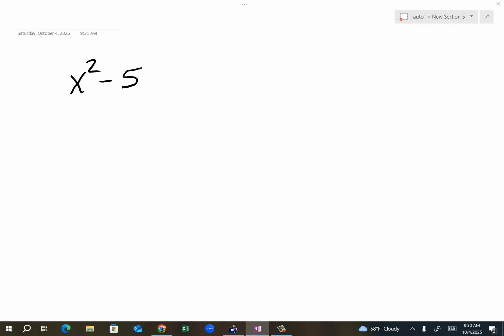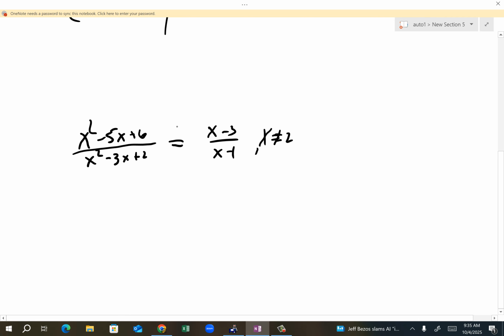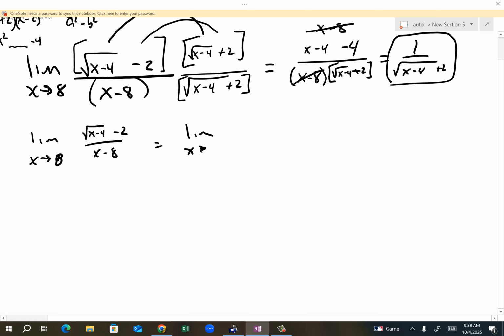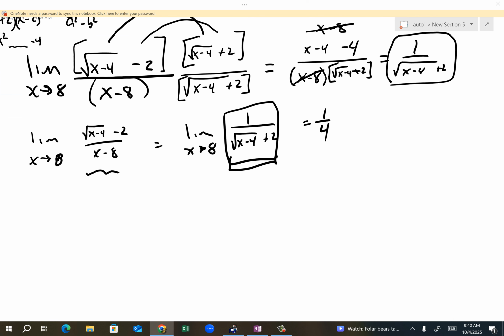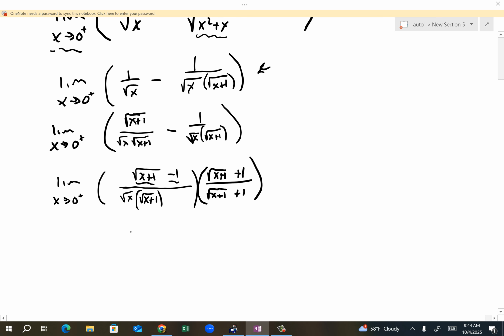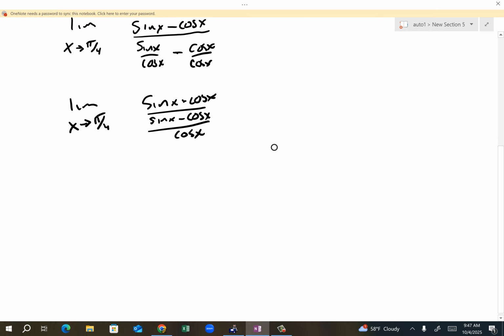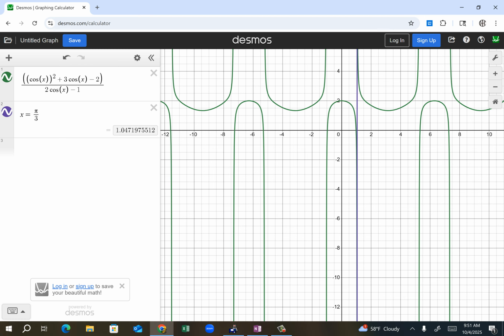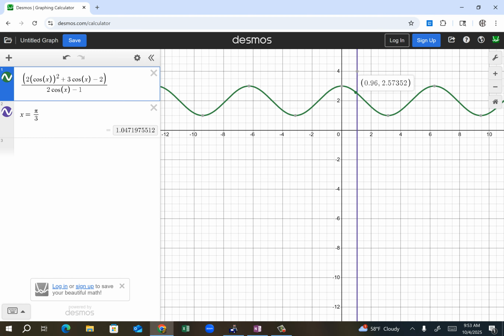cakculus 2 5 follow up oct7